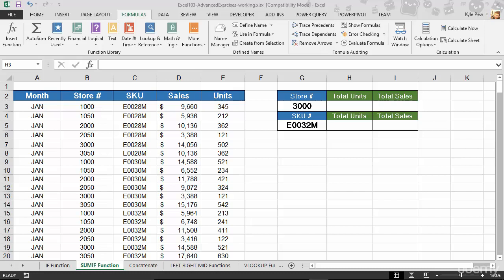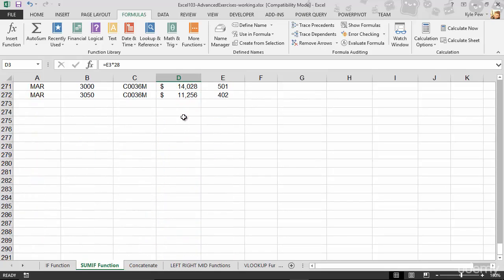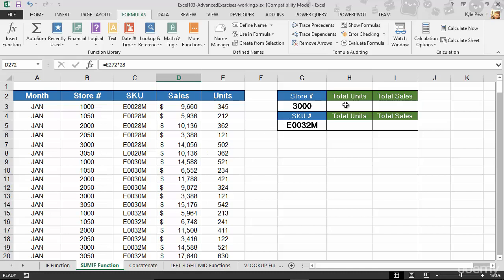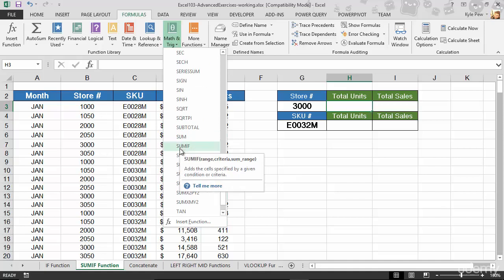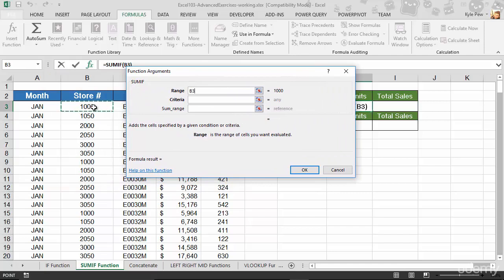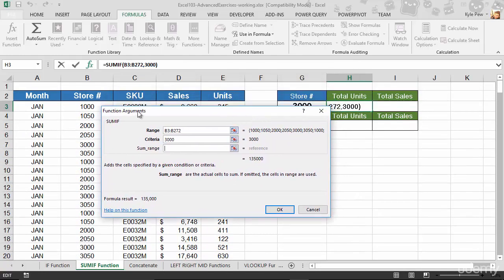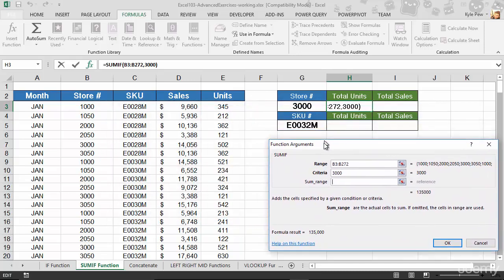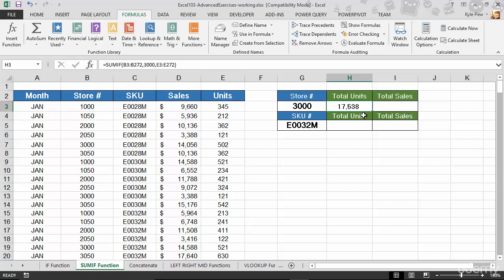Microsoft Excel - Excel from Beginner to Advanced: Using Excels SumIf Function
Hello viewers!

This is Episode 5 of Microsoft Excel Udemy Course -- Microsoft Excel 103 --  Working With Excels Conditional Functions - Using Excels SumIf Function.

1. Microsoft Excel 101 - An Introduction to Excel
2. Microsoft Excel 102 - Intermediate Level Excel
3. Microsoft Excel 103 - Advanced Level Excel
4. Master Microsoft Excel Macros and VBA in 6 Simple Projects

1. Creating effective spreadsheets
2.Managing large sets of data
3. Mastering the use of some of Excel's most popular and highly sought after functions (SUM, VLOOKUP, IF, AVERAGE, INDEX/MATCH and many more...)
4. Create dynamic report with Excel PivotTables
5. Unlock the power and versatility of Microsoft Excel's Add-In, PowerPivot
6. Audit Excel Worksheet formulas to ensure clean formulas
7. Automate your day to day Excel tasks by mastering the power of Macros and VBA